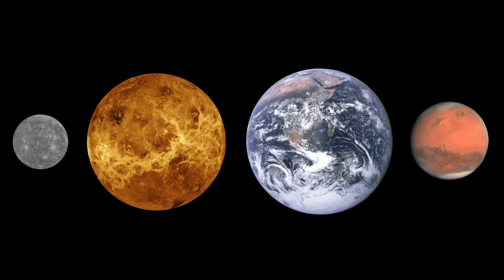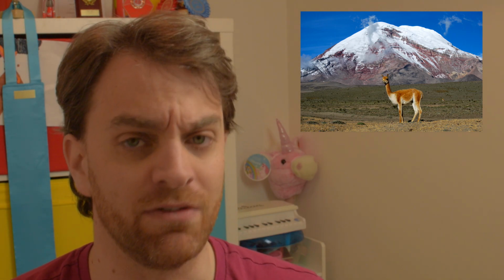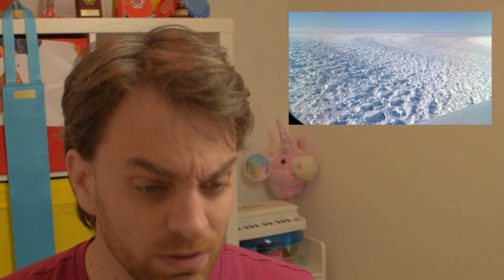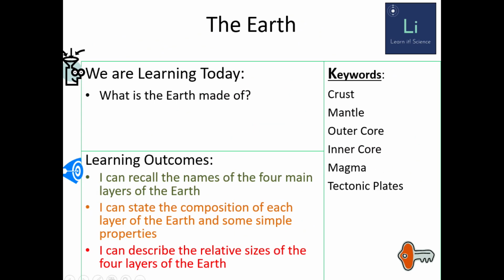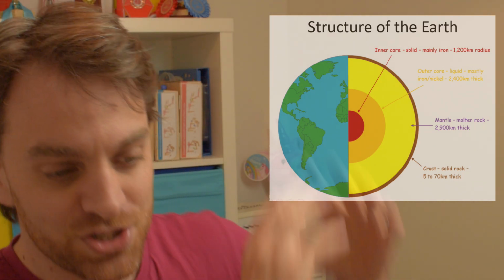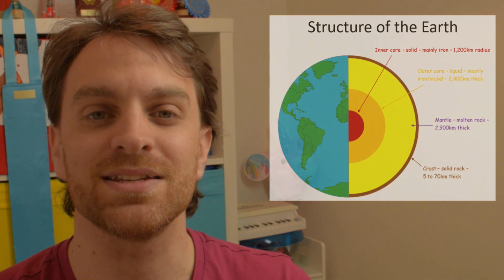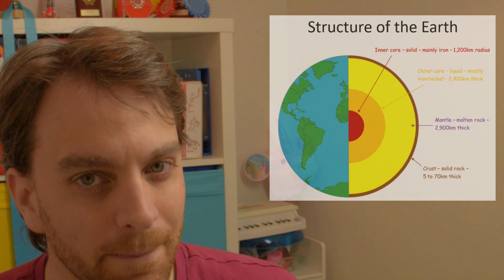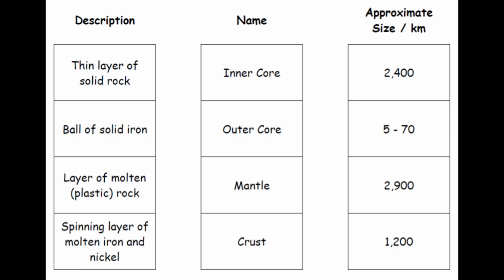A Science Teacher Explains the Structure of the Earth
Learn about the structure of planet Earth. This lesson is aimed at Key Stage 3 students (11-13) in the UK.

The surface of the Earth is just a tiny fraction of the whole planet called the Crust. At 5-70km thick, our home on this planet is puny compared to the massive Mantle (2900km thick) or colossal outer core (2400km)  and insane inner core (1200km).

This video contains all the notes and diagrams you need for Key Stage 3, along with two assessments to check your progress.

Rocky Balboa Photo - Fair Usage